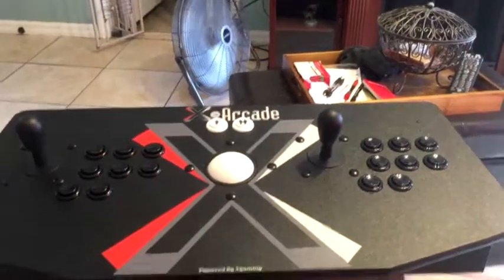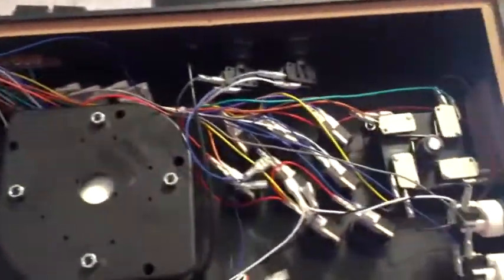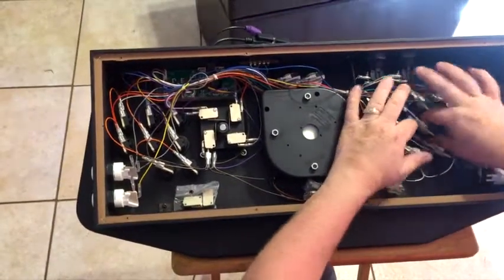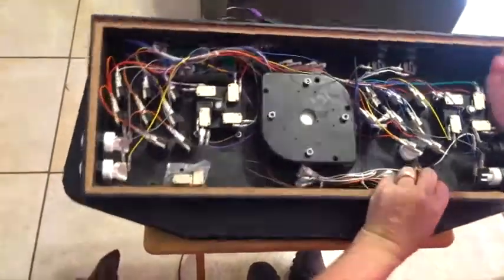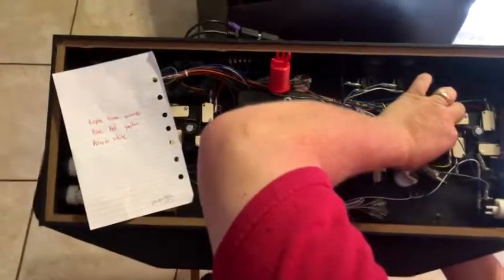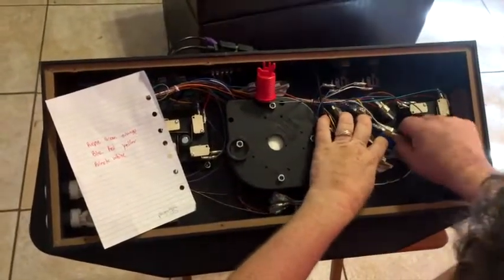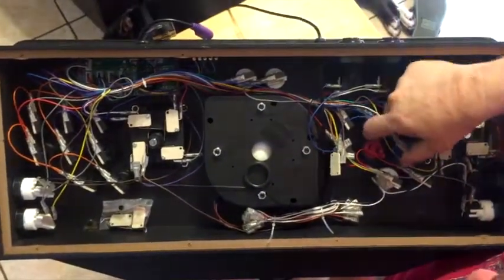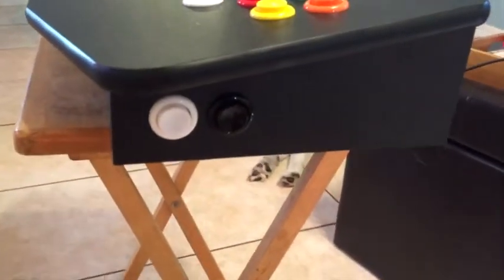XArcade Tankstick MOD 1 - Replace Black Buttons with Color Buttons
This short video will show how I modified my XArcade Tank Stick to change out the black buttons for color buttons.

I purchased the buttons on eBay from seller arcadeemulators:

However, after the seller sent me a message suggesting I buy direct for less in the future at his

Build time:  Less than 30 minutes.

Tools needed:
1 small flat head screwdriver
1 small Philips head screwdriver
1 pair of needle nose pliers

Cost: Paid $25.97 for 12 color buttons with shipping purchased via eBay

Re-purposed two white buttons from side of the tank stick.

XArcade Tankstick MOD 5 - Add Restrictor Plates to change from 4-Way to 8-Way from the top.